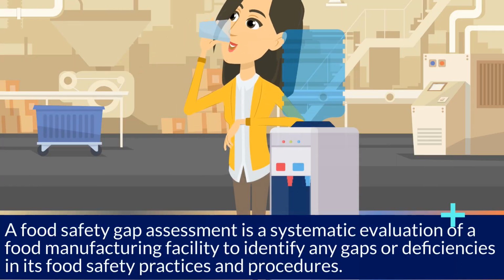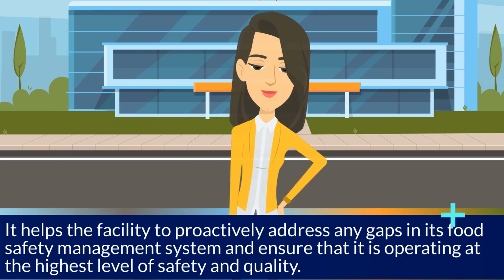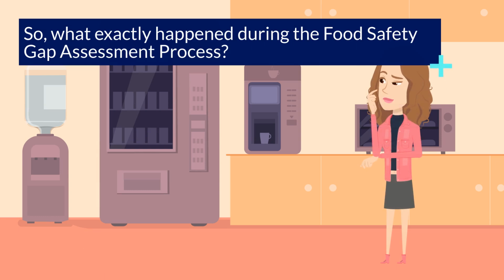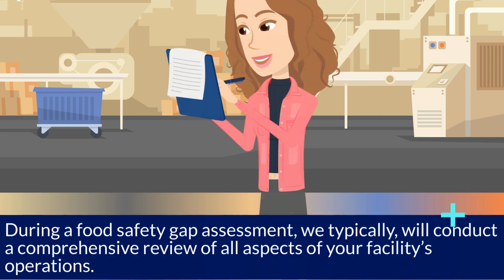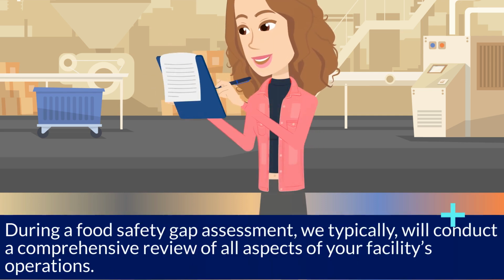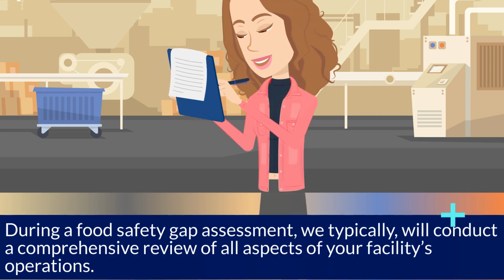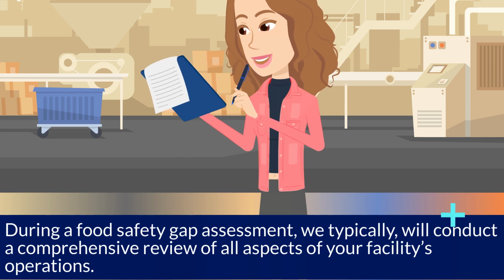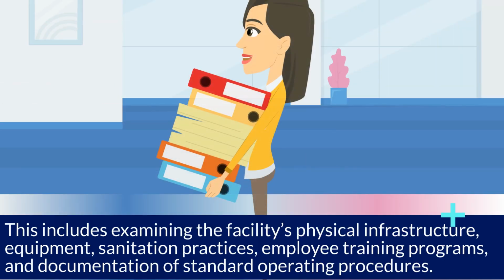SQF Gap Assessment versus Internal Audit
Are you confused about the difference between a SQF gap assessment versus internal audit? Look no further! In this informative video, we break down the key differences between the two and discuss why both are important for maintaining food safety standards in your organization.  Whether you're a SQF certified facility or considering certification, understanding these concepts is crucial. Join us as we demystify the SQF gap assessment versus internal audit and provide valuable insights for ensuring the safety and quality of your food products.